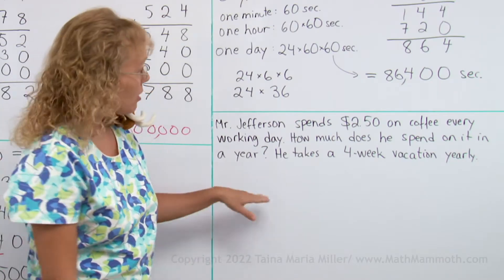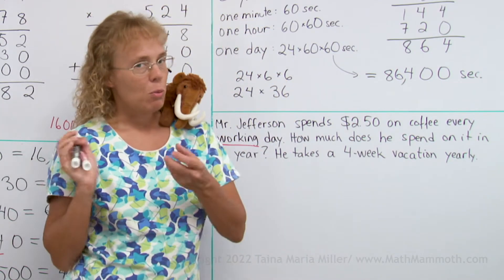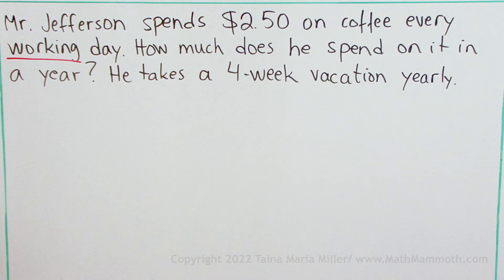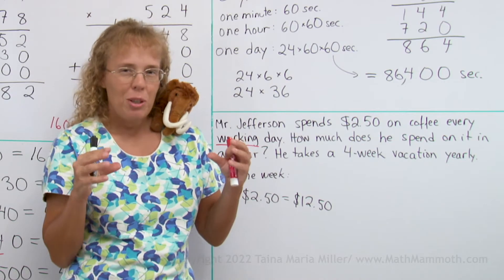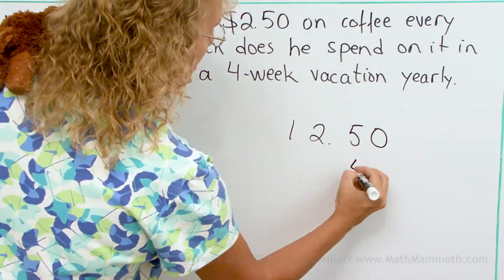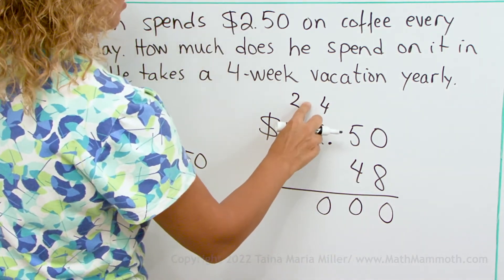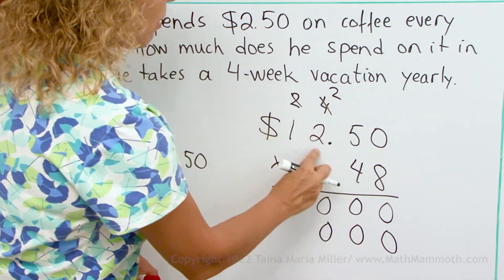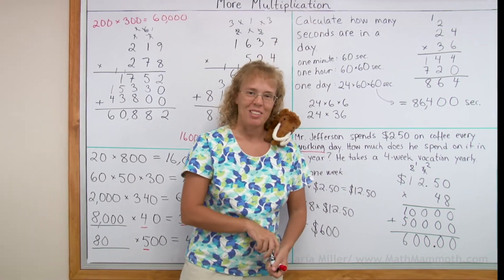Multi-digit multiplication word problem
This word problem has to do with a money amount. Mr. Jefferson spends $2.50 on coffee every working day.  How much does he spend on it in a year? He takes a 4-week vacation yearly. We need to use multiplication... and consider the working days in a week, and the number of weeks in a year.